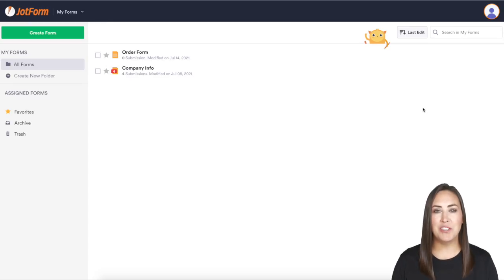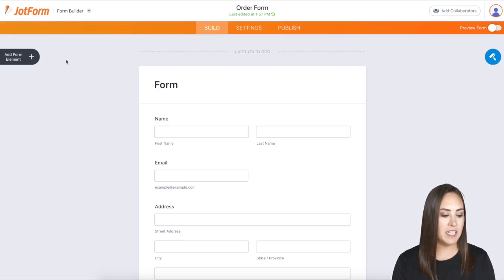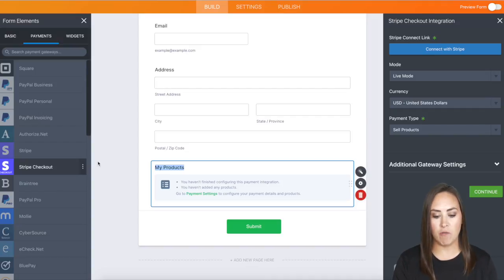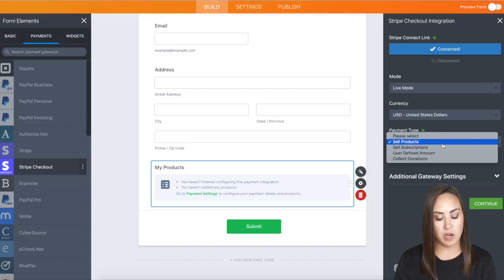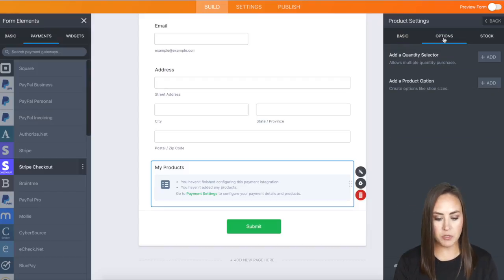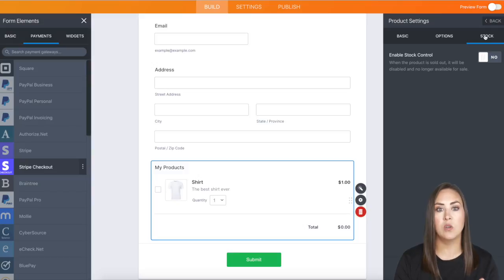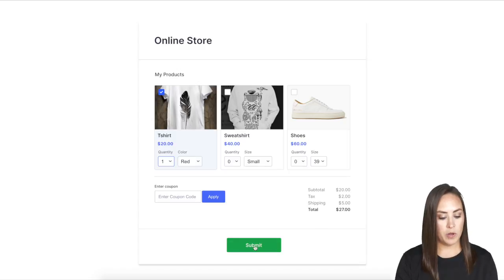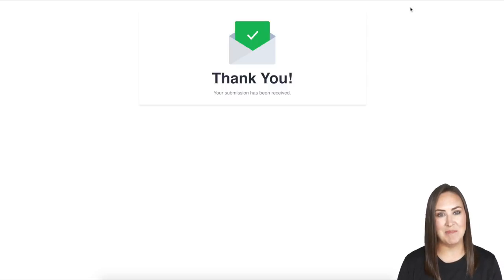How to use Jotform's Stripe Checkout Integration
Discover Jotform’s newest payment integration — Stripe Checkout! Learn how to create a polished checkout experience to make a good impression on your customers and keep them coming back for more. With Jotform’s Stripe Checkout integration, you can offer multiple alternative payment methods including Apple Pay and Google Pay, giving your customers more ways to pay and helping boost conversions by up to 46%.
LINKS & RESOURCES
👋 ABOUT JOTFORM
Hi, we're Jotform, a full-featured online forms platform that makes it easy to create robust forms and collect important data. Check us out
CHAPTERS:
00:00​ Introduction
00:15 Go to your form
00:41 Find Stripe Checkout under Payments
01:19 Connect with Stripe and customize options
02:00 Add a product
03:05 Payment settings
03:24 Test
04:02 Subscribe to Jotform